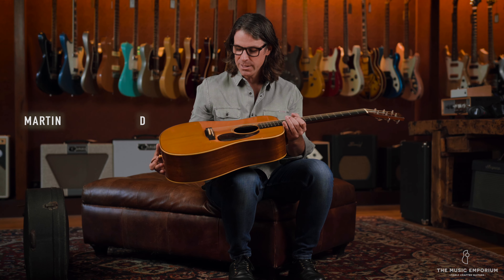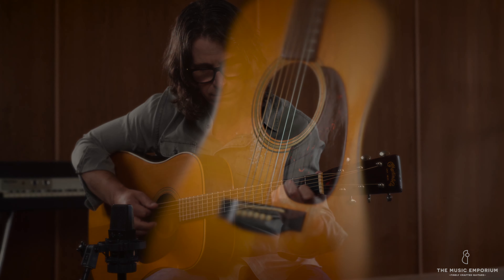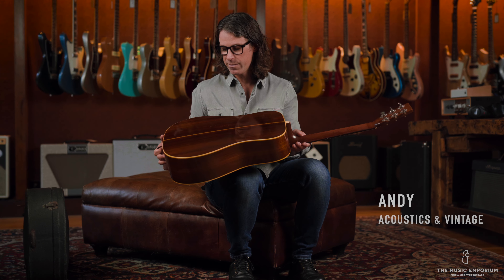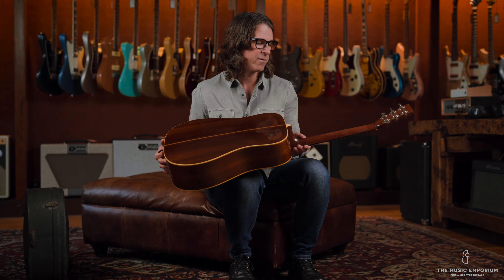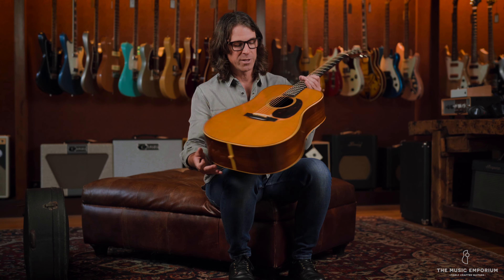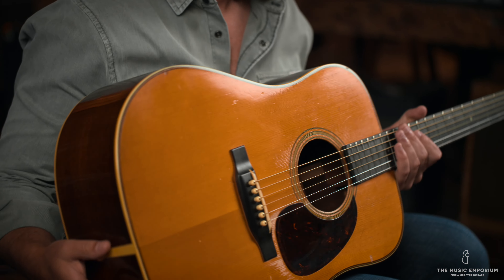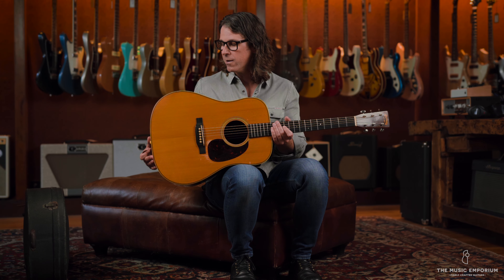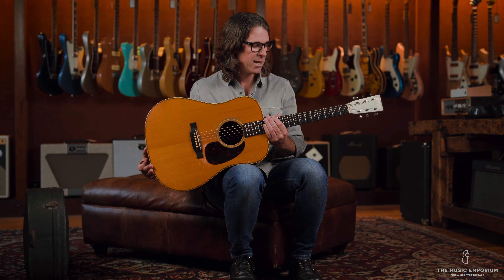The cleanest pre-war Martin D-28 we've ever seen.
Ironically, we hesitate to discuss sound with a guitar like this one. What can we say that you haven't heard before? Suffice it to say ~ this is a best of all worlds scenario for guitar lovers. The instrument has been played hard for decades; and it's also been meticulously preserved. Its only service appointment was under the supervision of an expert. And its lineage is the stuff of a guitar worthy of a display in the Martin museum. We cannot think of a more perfect-sounding herringbone D-28 that this one, with its inimitable combination of kick-drum-sized bass, thick, bluegrass-ready mids, and bright-but-never-harsh trebles all working in perfect harmony. This guitar is more than its heralded, storybook voice ~ it's a piece of one family's musical history. And we're proud to have made it part of ours as well.

If you'd like to view this guitar's listing on our website, and read about it in more detail, please go

The guitar audio in this video was recorded with an AKG 414 condenser mic and @UniversalAudio "Volt" interface. We haven't EQ'd it or processed it at all.

The song being played is "Your Long Journey," by Doc & Rosa Watson.